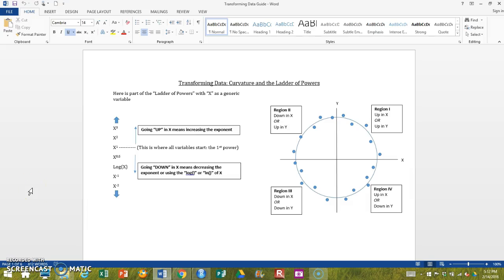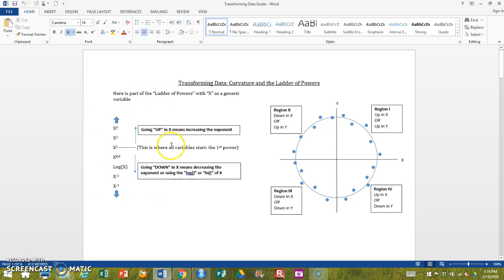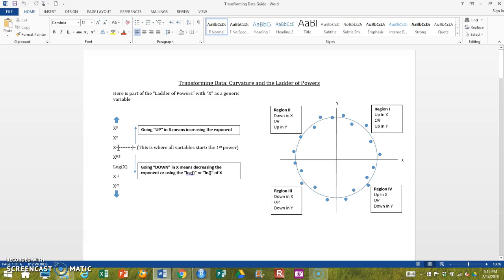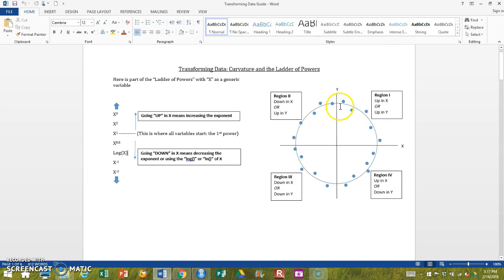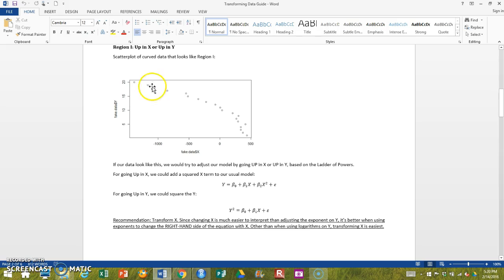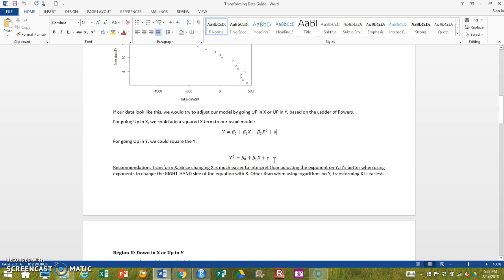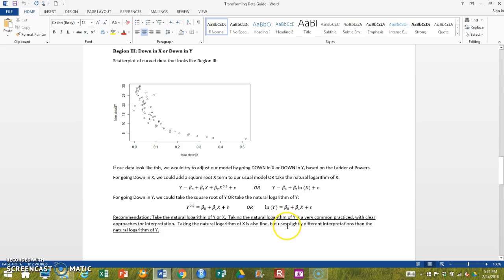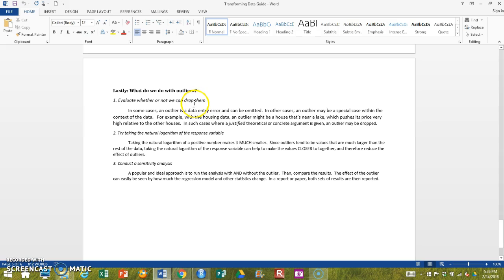Transforming Data Guide Part 1 (EPSY 5262)